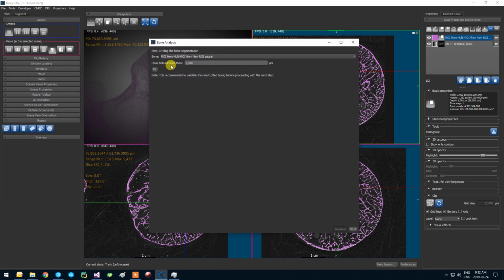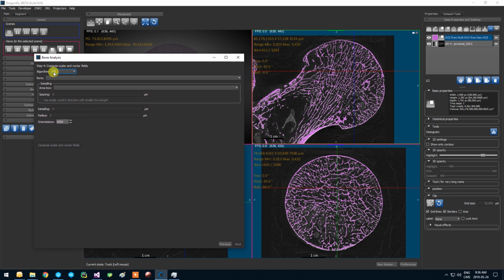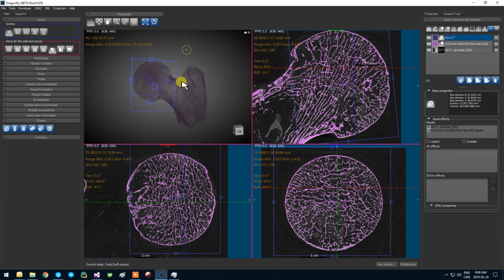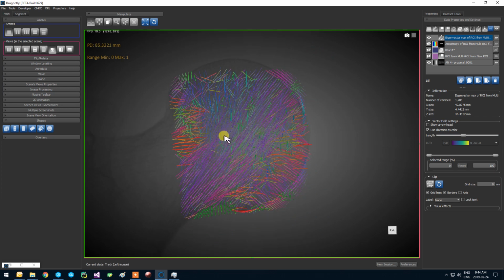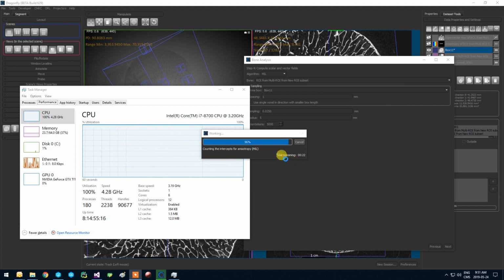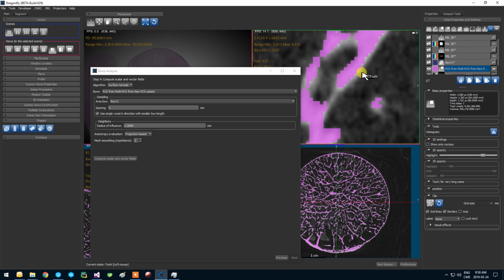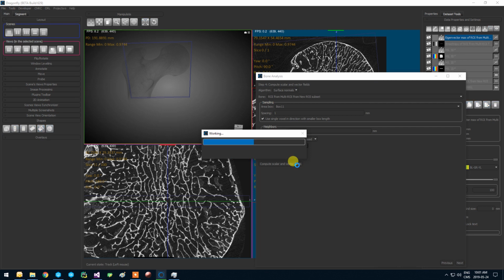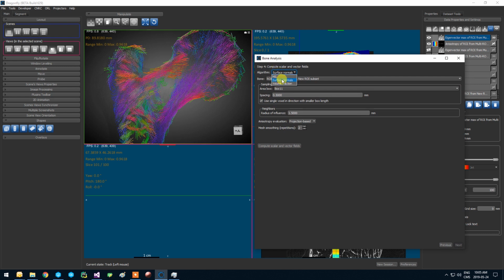Perform Anisotropy Mapping with ORS DRAGONFLY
A demo for the capabilities of ORS DRAGONFLY